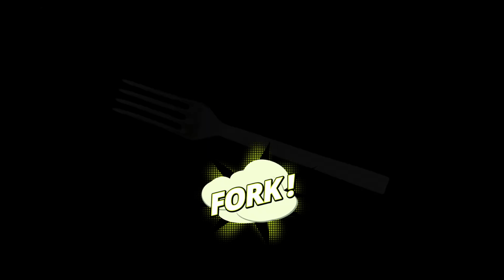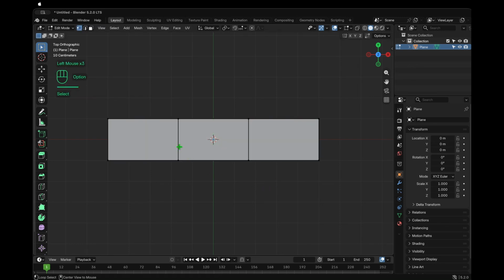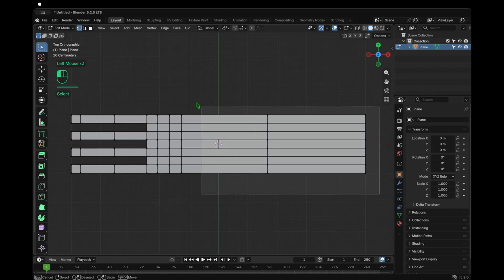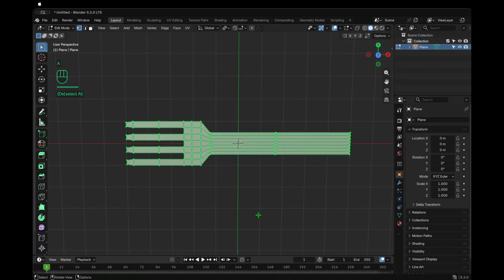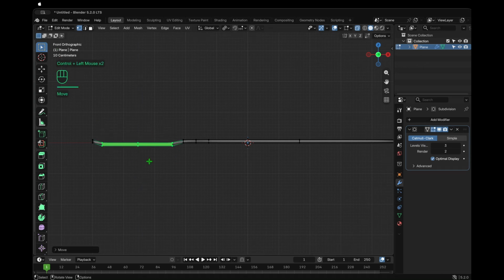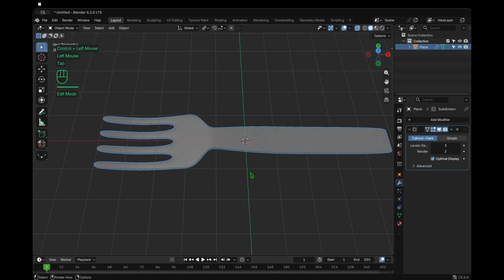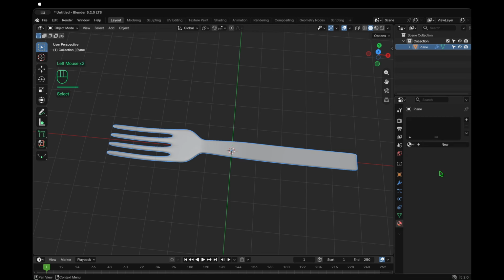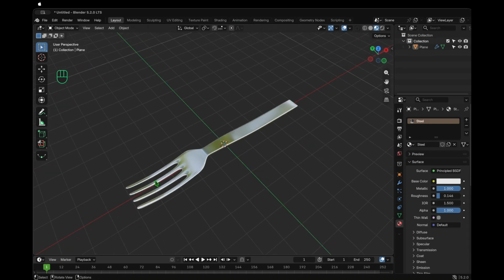Modeling a Fork in Blender for Beginners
In this video, we will look at how to model a Fork.

Version: Blender 5.2
Theme: Deep Dark Sea